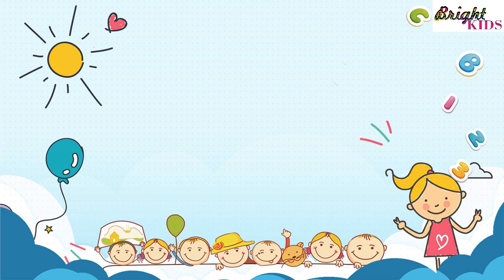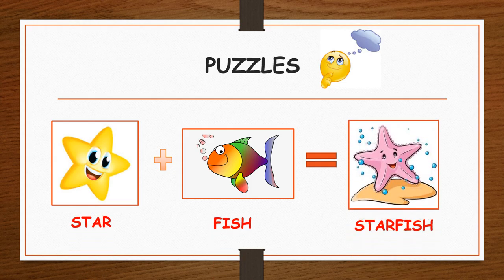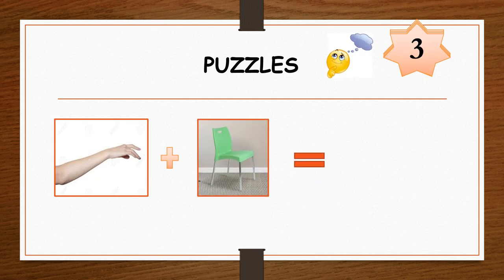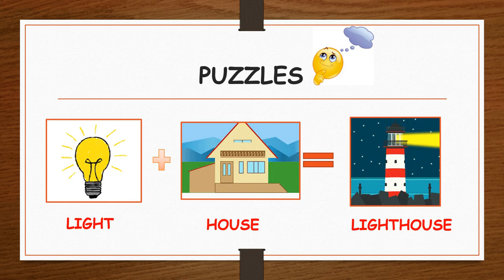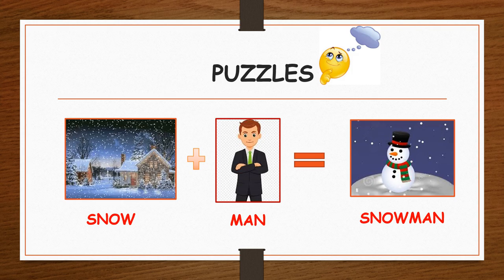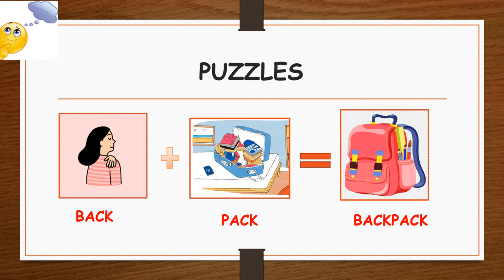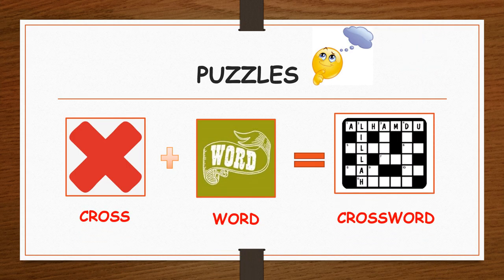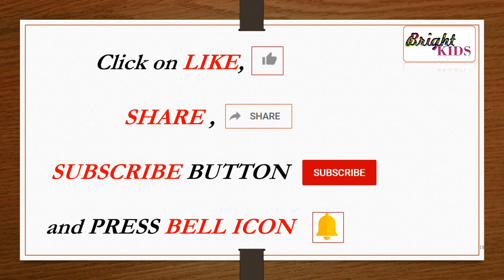Compound Words | Examples of compound words | Bright Kidzz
Compound Words | Examples of compound words

Hello kids, Welcome to Bright Kidzz channel. In this video, I will be covering Compound Words in form of quiz.

Compound words are words which  are formed by combining 2 words.

eg in + side = inside
back + pack = backpack

Happy Learning!